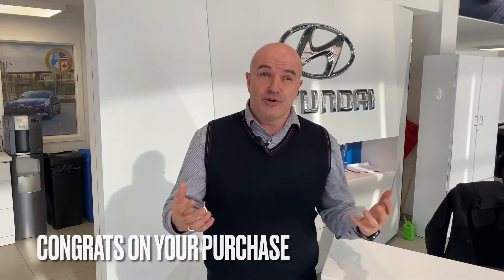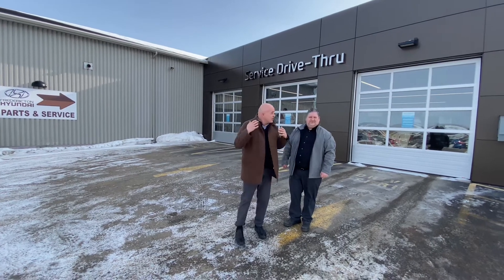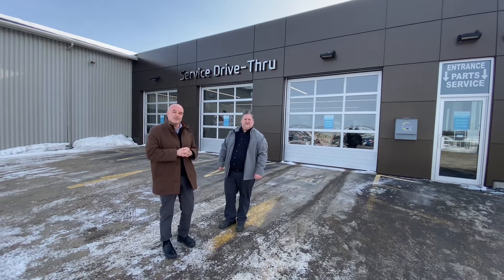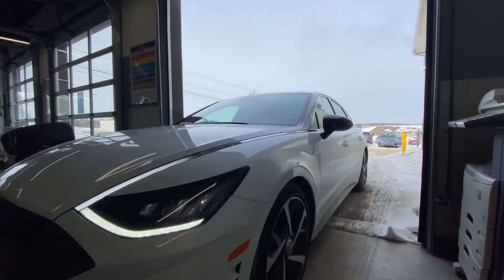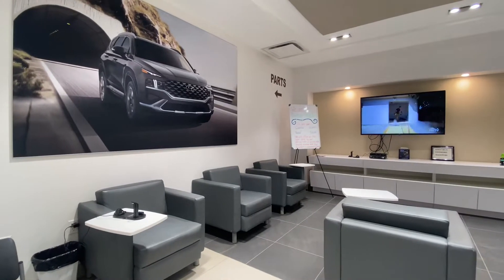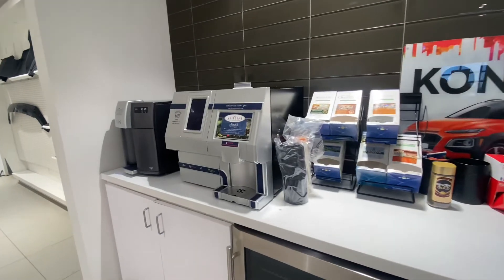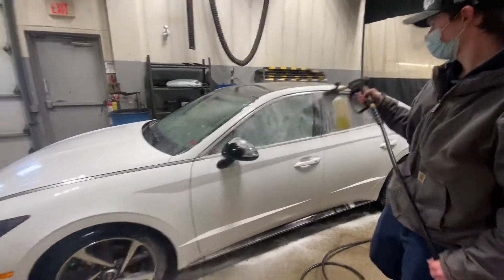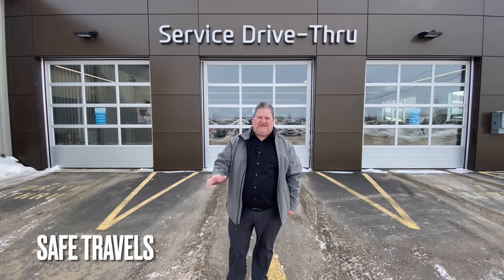Fredericton Hyundai Service Visit